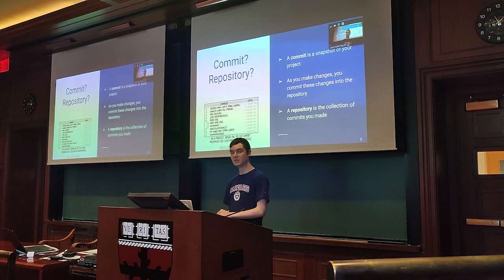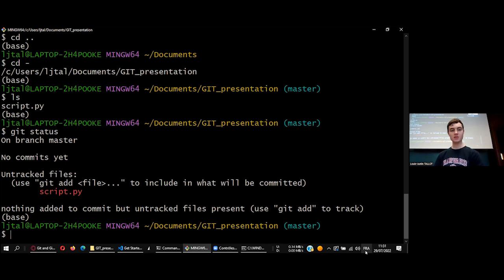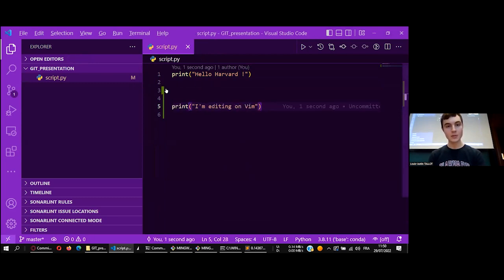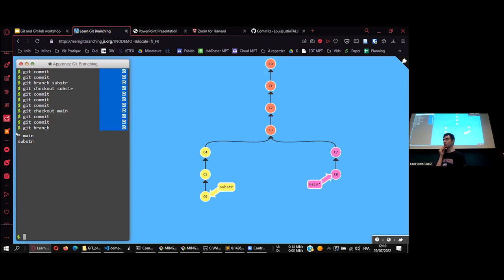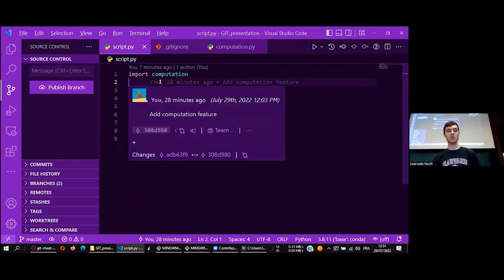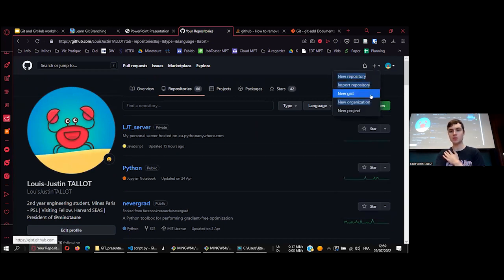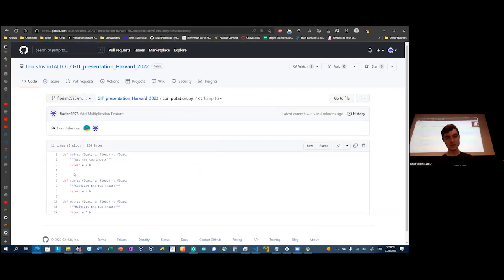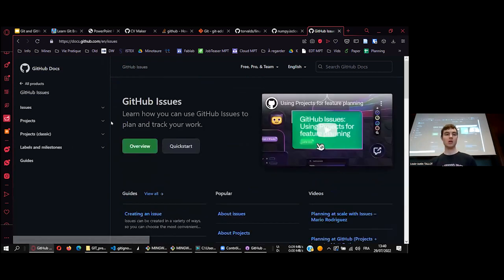An introduction to Git and GitHub — Louis-Justin Tallot — Harvard University — 29/07/2022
A primer on the use of Git and GitHub for scientific research projects, presented by Louis-Justin Tallot, Giovanni Bordiga, Florent Pollet and Eder Medina at Harvard University on July 29, 2022.

0:00 : Part 1 - Git
1:35:36 : Part 2 - GitHub